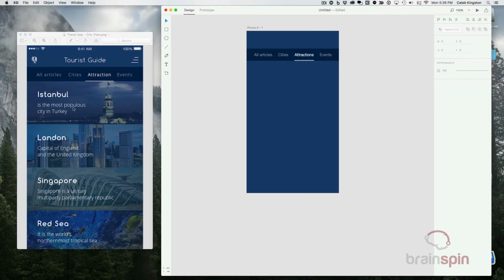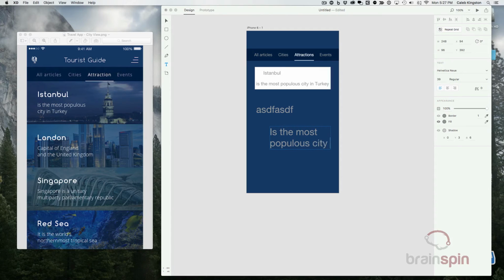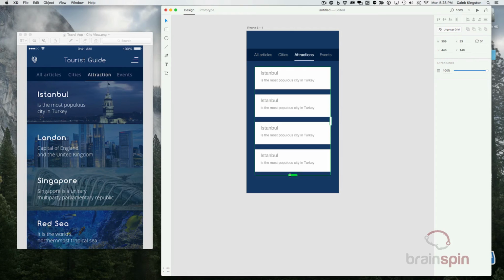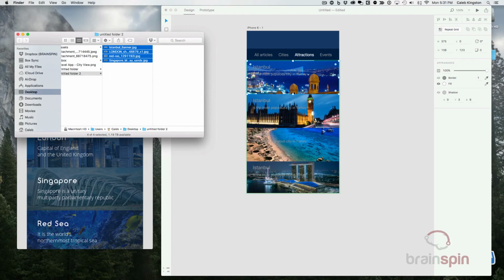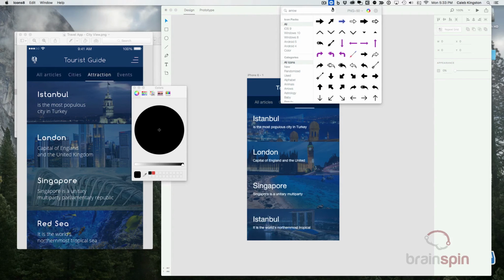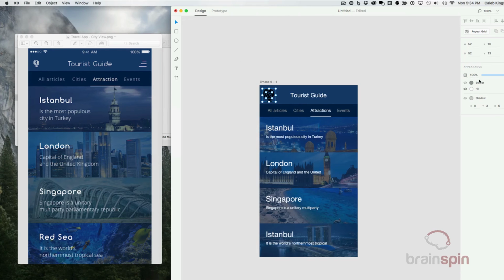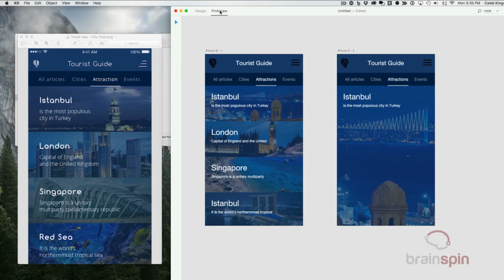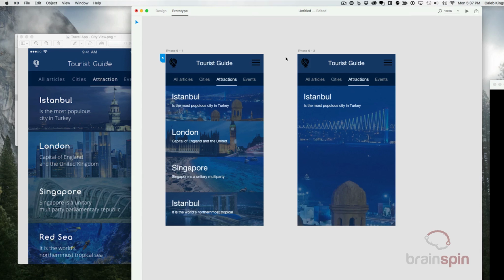Adobe Experience Design 1st look and impressions (formerly project comet)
In this video, I will open up abobe experience design for the first time and try to re-create a mobile UI design from scratch within Experience design.

and was submitted by Roman Gordienko (rg-create.com)